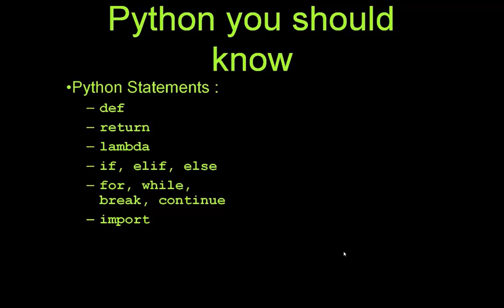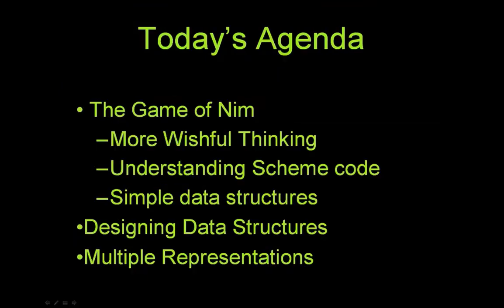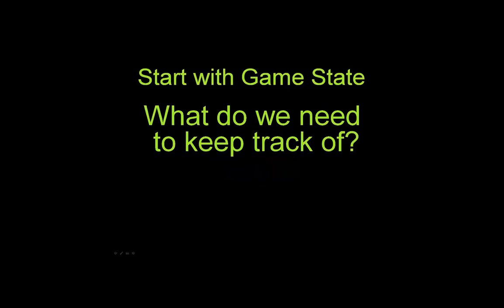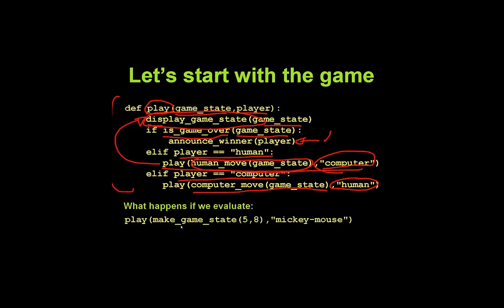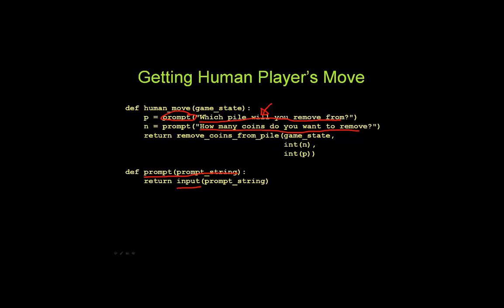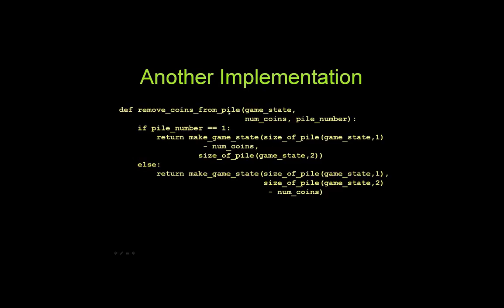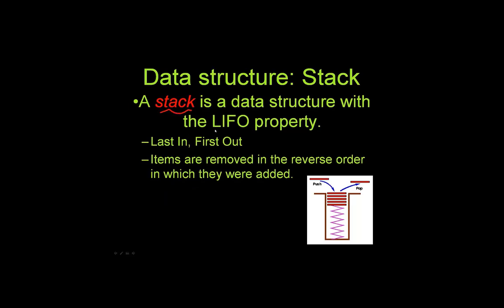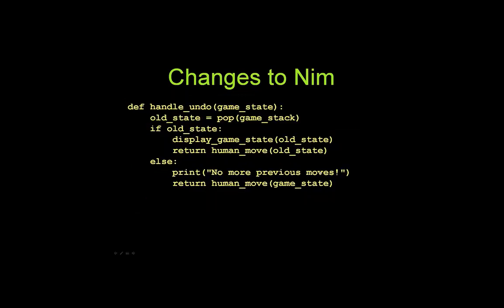CS1010X Lecture 10a - Game of Nim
00:00 Introduction & Course Recap
00:31 What You've Already Learned (Python Primitives)
01:00 Why We're Still Teaching: Applying Tools to Complex Problems
02:04 Today's Agenda: The Game of Nim
02:33 What Is the Game of Nim? (Rules Explained)
02:59 Live Demo: Playing the Game of Nim
03:37 How to Write This Game? (Design Overview)
04:08 Start with the Game State: Wishful Thinking
05:01 The Game Loop: The `play` Function
05:32 Handling Error Conditions
06:39 Implementing Game Components: Display, Game Over, Winner
07:11 Getting the Human Player's Move
08:10 Computer AI Strategy: `computer_move`
08:45 First Game State Implementation (Arithmetic Encoding)
09:19 Limitations of the Arithmetic Representation
10:00 Second Implementation: Tuple-Based Game State
10:38 Comparing the Two Implementations
11:15 Extending Nim: Adding an Undo Feature
11:48 Key Insight: We Need a History Data Structure
12:19 Introducing the Stack (LIFO)
12:51 Stack Wishful Thinking: `make_stack`, `push`, `pop`, `is_empty`
13:24 Stack Operations Walkthrough
13:57 Changes to Nim: Integrating the Stack
14:33 Implementing `handle_undo`
15:01 Preview: The 2048 Homework Assignment

In this lecture from CS1010X, we explore how to apply Python fundamentals to implement a real game — the Game of Nim — using concepts from data abstraction and data structures.
We begin with a quick recap of everything you've learned so far: Python statements, functions, loops, conditionals, and data abstraction primitives (tuples and lists). From here, the focus shifts to applying these tools in increasingly complex ways — starting with designing a game state, building a game loop, and thinking through the AI strategy for the computer player.
Along the way, we introduce wishful thinking as a design approach: assume the functions you need exist, write the high-level logic first, then fill in the implementations. We walk through two different representations of the game state — one using arithmetic encoding and one using tuples — and compare their limitations and trade-offs.
We then extend Nim with an undo feature, which motivates the introduction of the Stack data structure (LIFO — Last In, First Out), showing how a classic data structure naturally solves a real problem.
By the end of this lecture, you'll understand how to design and implement data structures, how the same interface can have multiple implementations, and how to incrementally build a complete interactive game in Python.
🎮 Topics covered:

Game of Nim rules and live demo
Designing game state with wishful thinking
Implementing the game loop
Displaying state, checking game over, and announcing winners
Human and computer move logic
Two implementations of game state (arithmetic vs. tuple)
Extending Nim with an undo feature
Introduction to the Stack data structure (LIFO)
Stack operations: make_stack, push, pop, is_empty
Preview of the 2048 homework assignment